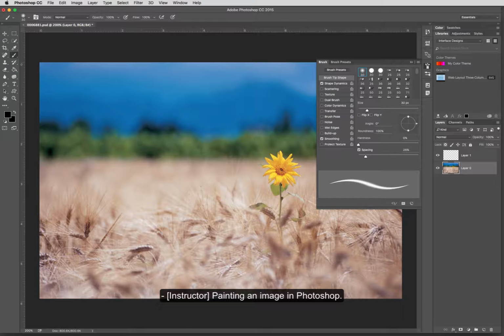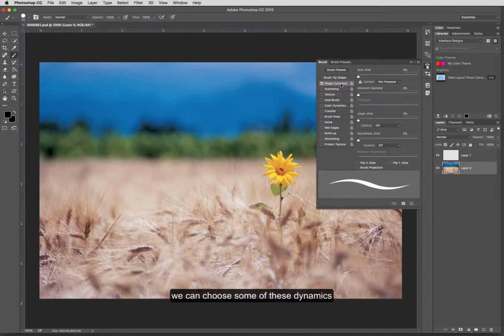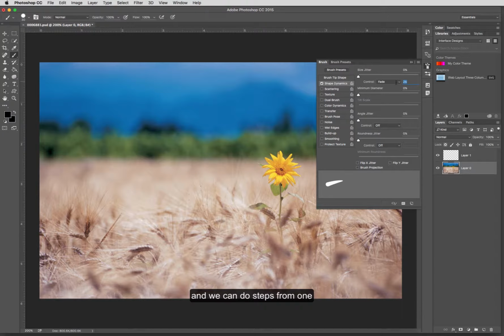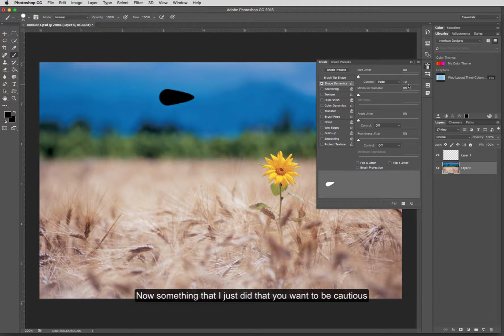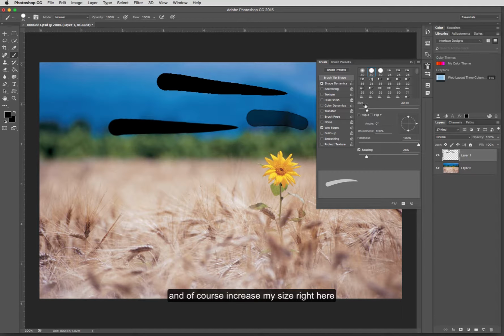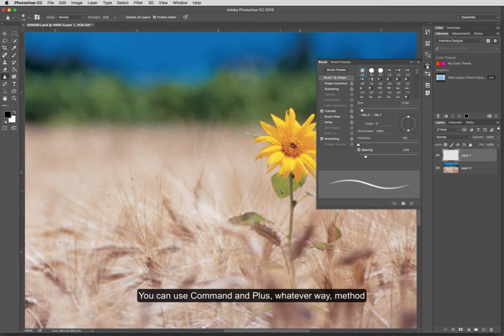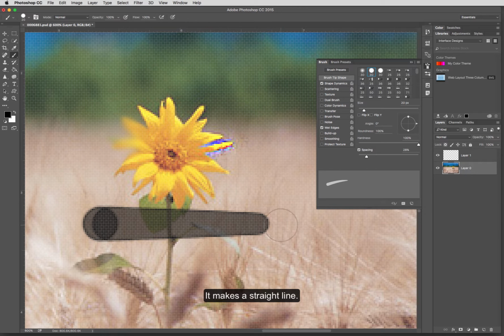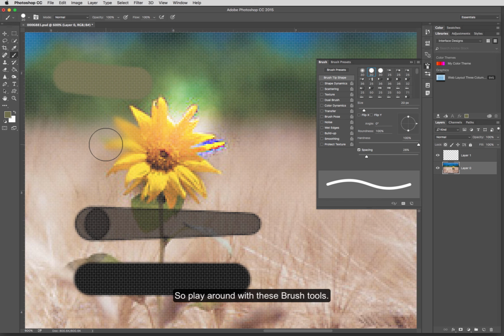2 Painting an Image cc